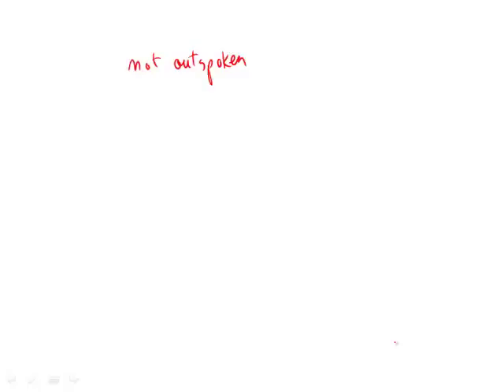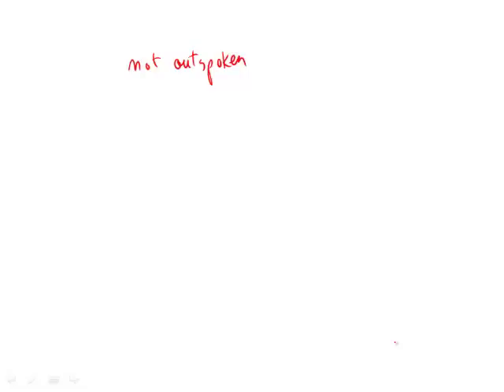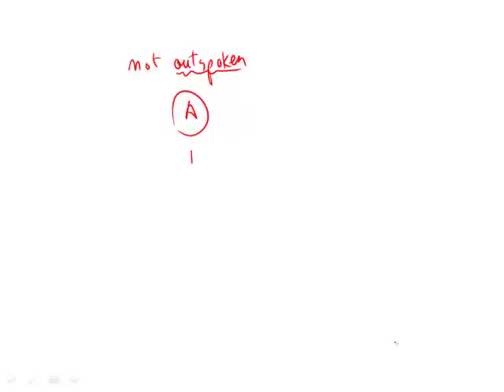Revised GRE Practice Test 2nd Edition: Section 4 - Question 1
00:00 - Question 1
00:10 - Clue word
00:33 - Going through the answer choices